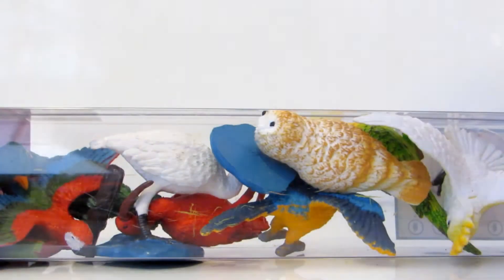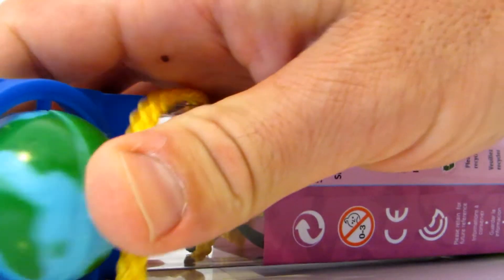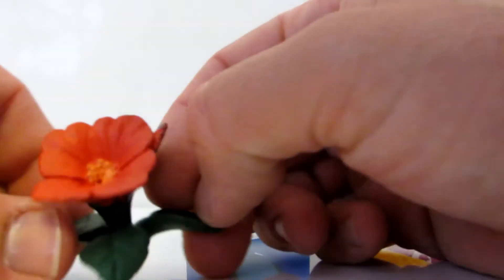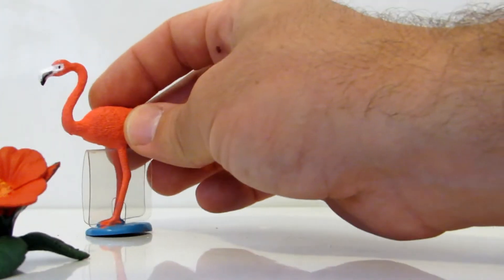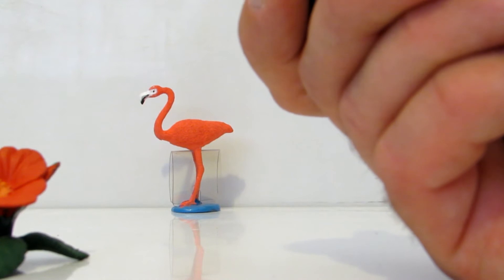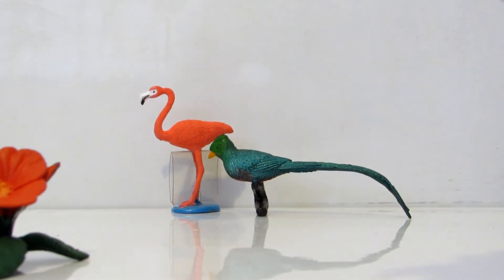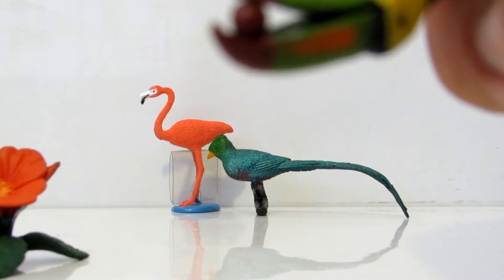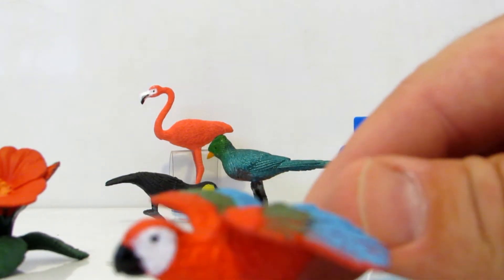צעצועים לילדים tractors for kids SAFARI LTD Toob series Exsotic Birds Parrots beautiful birds toy